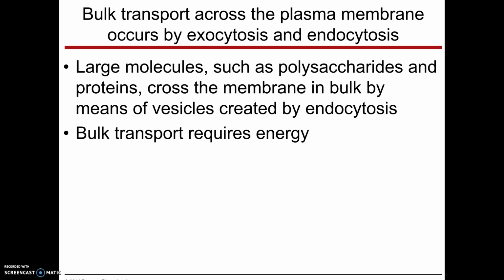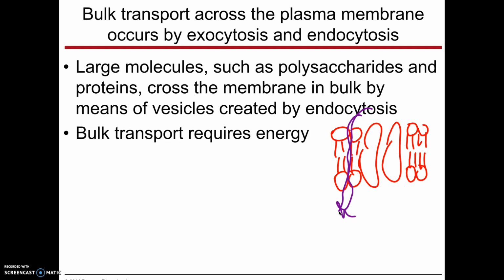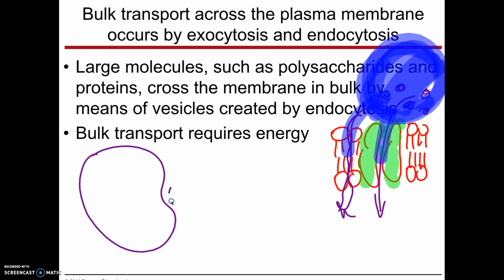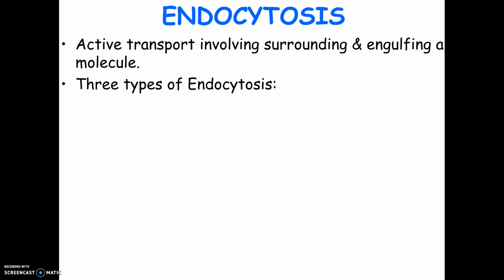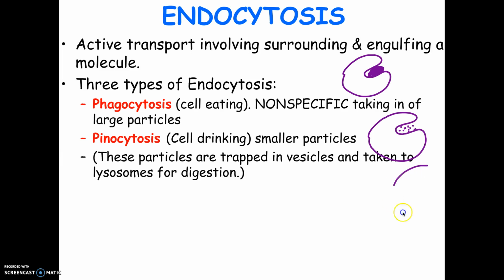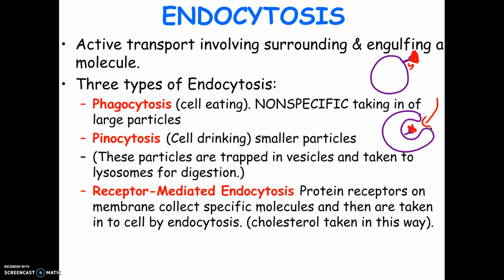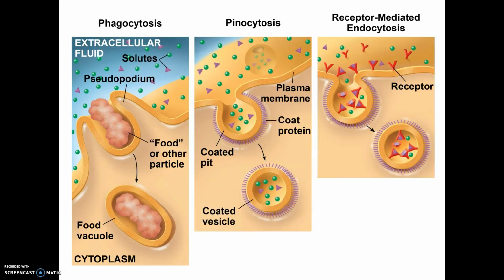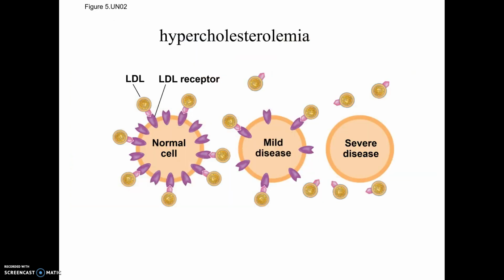11-2 AP2021 Bulk Transport